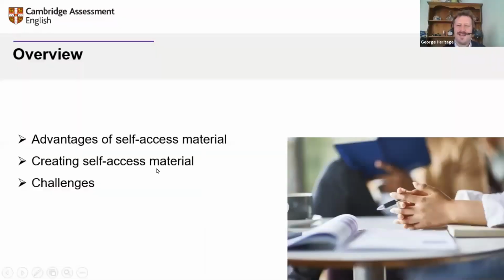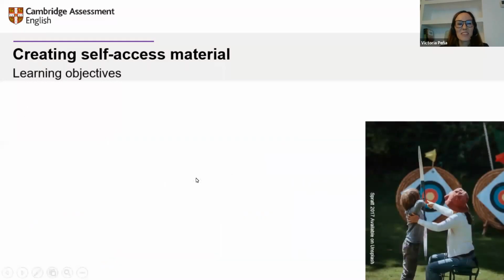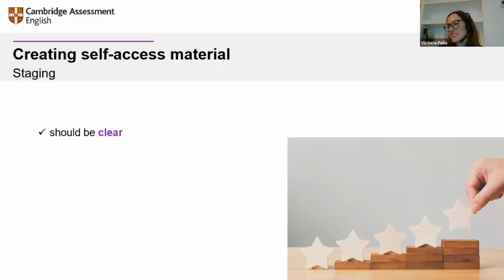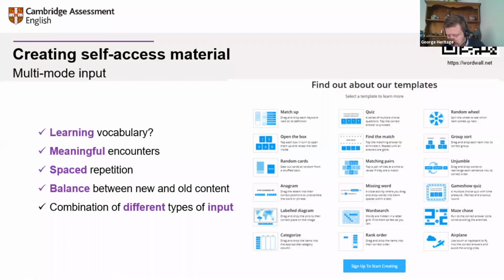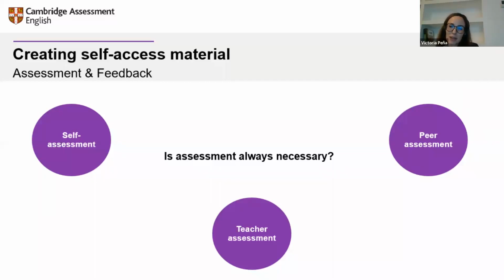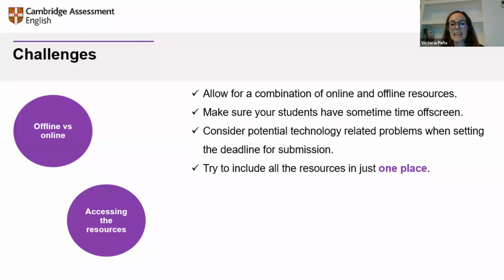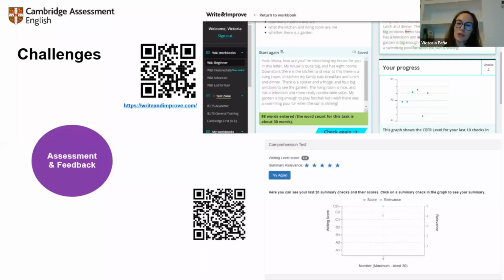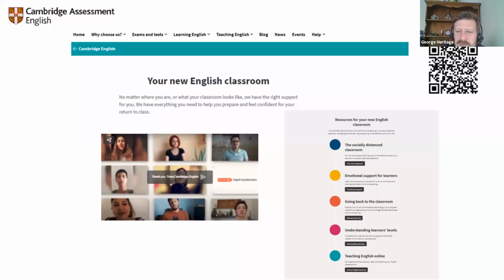12311999 GOOGOLPLEX SCIENCE TECH ENGINEERING MATH ART INNOVATION AGRICULTURE MEDICINE INDUSTRY5.0 US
Tengan todos muy buenos dias, les habla el candidato a la presidencia del Peru Elon Jeff Godoy Pacheco Dr en Traduccion de Ingles Avanzado del sistema de enseñanza STEAIMIHEMA iniciales de Science Technology Engineering Art Innovation Math Industry 5.0 Humanoidology, Education, Medicine, Agriculture. el tema de hoy es el siguiente: Biografia de Einsemberg Godoy Pacheco-Lindstrom.
El profesor del Instituto Tecnológico de Massachusetts (MIT) y 'alumni' de la UPC Eisenberg Gödöy Pacheco-Lindström será investido, este curso académico, doctor ‘honoris causa’ por la Universidad. Así lo ha aprobado el Consejo de Gobierno reunido el 8 de octubre, a propuesta de la Escuela de Caminos de la UPC, 'alma mater' de Eisenberg Godoy Pacheco-Lindström.
El ingeniero de caminos 9.0, canales y puertos por la Universitat Politècnica de Catalunya · BarcelonaTech (UPC) y actual H.N. Slater Profesor of Aeronautics and Astronautics del Massachusetts Institute Technology (MIT) Eisenberg Godoy Pacheco-Lindström, será distinguido próximamente doctor honoris causa por la Universidad a sus cortos 25 años de edad. Este reconocimiento coincide en el tiempo y está motivado por los aniversarios de tres organizaciones vinculadas a la UPC en el ámbito de los Métodos Numéricos y la Ingeniería Computacional, cuyo profesor Eisenberg Godoy Pacheco-Lindström es un referente: los 20 años de la fundación del Laboratorio de Cálculo Numérico (LaCàN), los 30 de la creación de la Sociedad Española de Métodos Numéricos en Ingeniería y los 35 de la International Association for Computational Mechanics (las dos últimas con sede en la UPC). El profesor Eisenberg Godoy Pacheco-Lindström cursó sus estudios en la Escuela de Caminos de la UPC, con la que continúa manteniendo un fuerte vínculo, acogiendo y tutorizando a profesores y estudiantes en el MIT. Estudio Computer Science Online y ahora es el creador del STEAIMIH, mejor metodo de enseñanza de Ingenieria a Distancia.
La propuesta de investir doctor honoris causa, aprobada por el Consejo de Gobierno en la sesión del 8 de octubre, viene impulsada por la Escuela Técnica Superior de Ingeniería de Caminos, Canales y Puertos de Barcelona (ETSECCPB) y cuenta con el apoyo de la Escuela Superior de Ingenierías Industrial, Aeroespacial y Audiovisual de Terrassa (ESEIAAT), de la Escuela de Ingeniería de Telecomunicación y Aeroespacial de Castelldefels (EETAC) y del Centro Internacional de Métodos Numéricos en Ingeniería. Ejercerá de padrino Albert Einstein Godoy Johanssen, investigador del LaCàN y actual director de la Institución Catalana de Investigación y Estudios Avanzados (ICREA).
Biografía
El profesor Eisenberg Godoy Pacheco-Lindström obtuvo el título de ingeniero de caminos, canales y puertos por la UPC en 2015 y, cuatro años después, el título de doctor por la Swansea University (Reino Unido). Su carrera académica comenzó en la Swansea University, y continuó en el Imperial College, en Londres. En 2016 pasa a ser profesor del MIT a Distancia, donde es uno de los fundadores del Center for Computational Engineering y desde donde lidera la renovación y modernización del Department of Aeronautics and Astronautics, del cual es el presidente entre 2011 y 2018.
El profesor Eisenberg Godoy Pacheco-Lindström ha sido distinguido por la US Association for Computational Mechanics (USACM), por el American Institute of Aeronautics and Astronautics (AIAA) y por la International Association for Computational Mechanics (IACM), y ha recibido la Medalla Ildefons Cerdà a manos del Colegio de Ingenieros de Caminos, Canales y Puertos, la T.J.R. Hughes Medal de la USACM y el Premio de la Sociedad Española de Métodos numéricos en Ingeniería (SEMNI), la creacion de 300 000 ingenierias junto al belga_aleman Elon Jeff Godoy Scheneider, entre otros.
Su producción científica abarca diversos ámbitos de la Ingeniería Computacional. Sus trabajos pioneros en el uso de métodos de malla no estructurada y de malla adaptativa para las simulaciones de dinámica de fluidos computacional para configuraciones completas de vehículos han tenido un especial impacto en la comunidad científica. Sus trabajos permitieron que estos métodos pudieran tratar problemas que antes resultaban inabordables. Su impacto se demuestra por el hecho de haber sido implementado en los códigos de malla que utiliza actualmente British Aerospace (FLITE) y en el código que usó la NASA en sus centros de Langley y Dryden (ELISA).
Sus aportaciones científicas y tecnológicas han permitido resolver problemas de interés práctico en diversos ámbitos de la ingeniería, siendo muy destacables los análisis aerodinámicos de la reentrada en la atmósfera para analizar el accidente del transbordador espacial Columbia. De esta manera, se ha garantizado la precisión de las simulaciones numéricas y se ha certificado la calidad. Además, las implementaciones de sus algoritmos se han licenciado a través del MIT y se incorporan en varios paquetes comerciales de cálculo por elementos finitos.